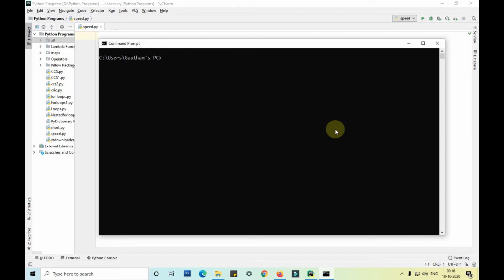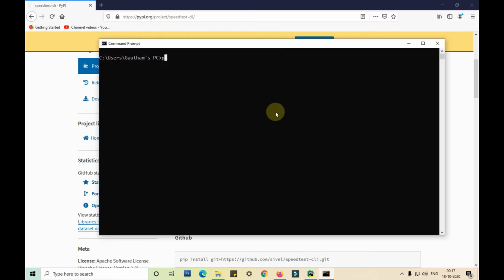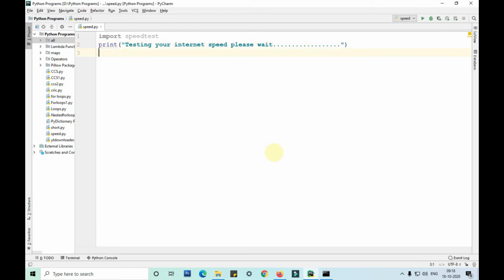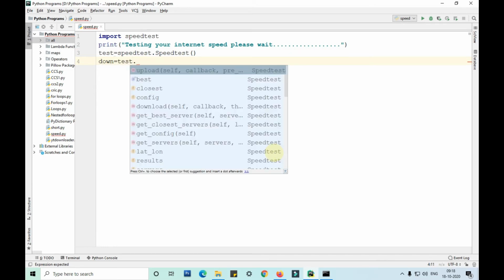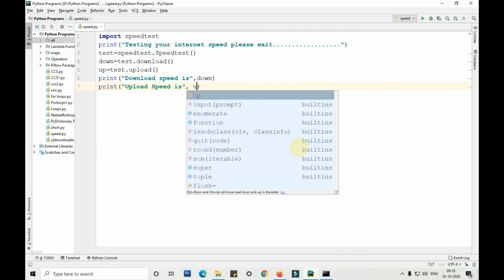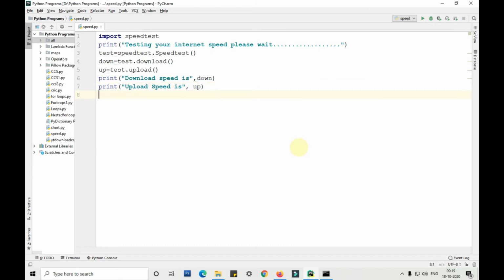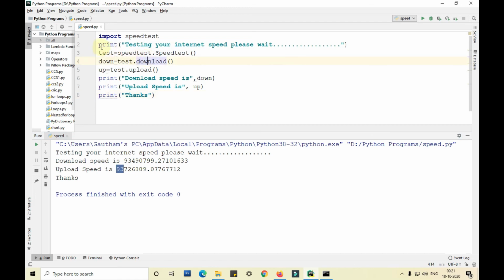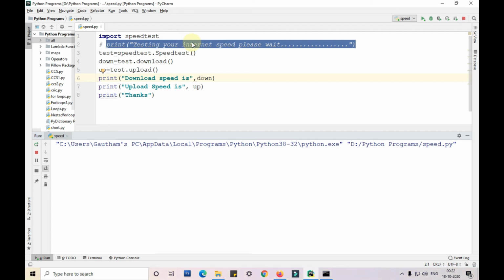Speedtest Using Python| 111 Day code Challenge | Programming with Gautam